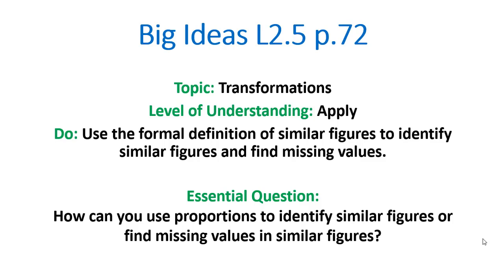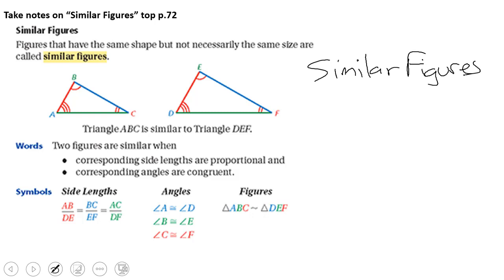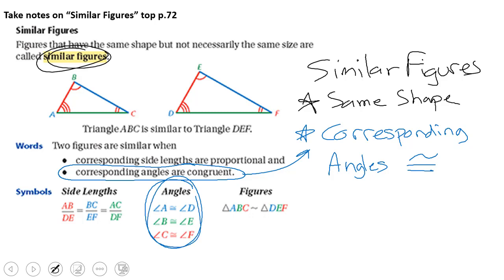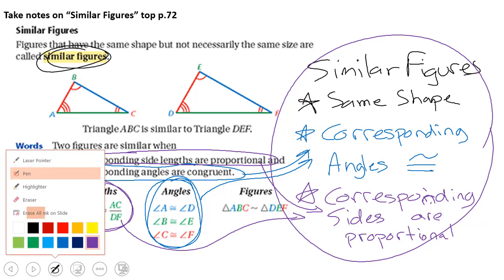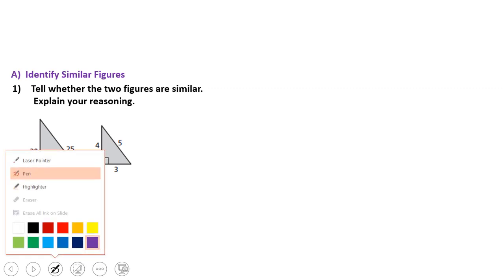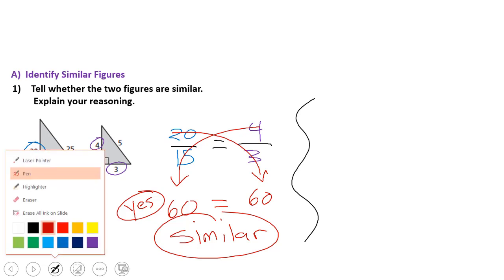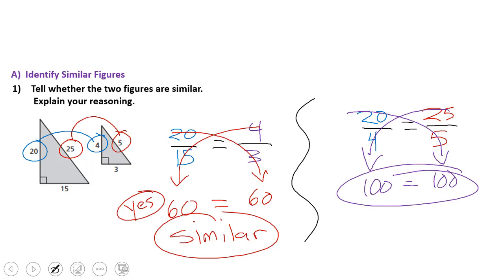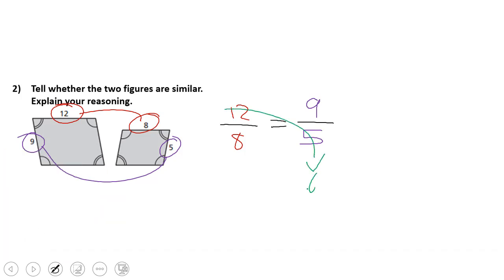B8 L2 5 Similar Figures v1